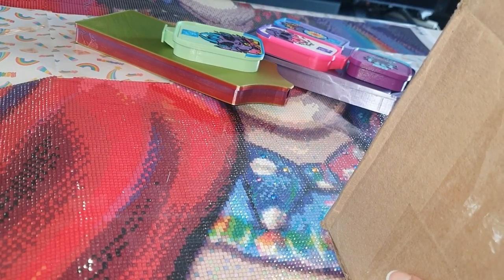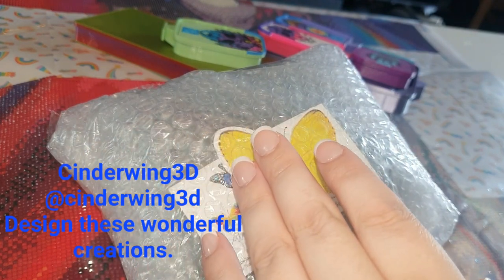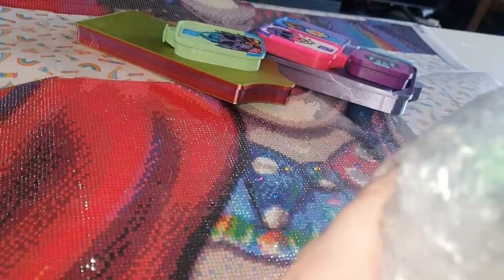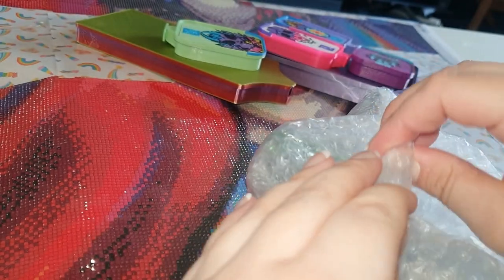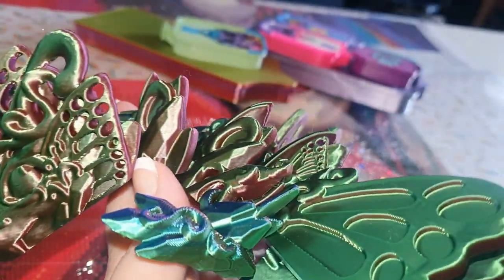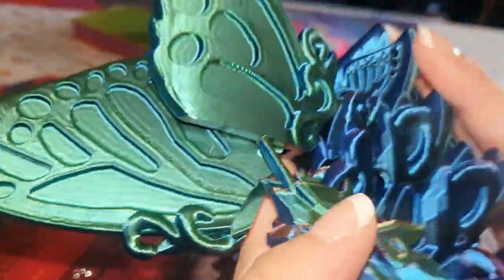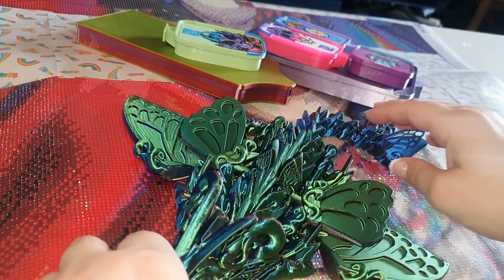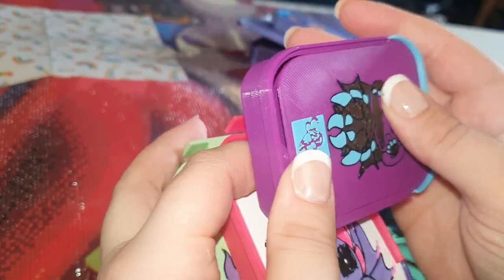Unboxing Articulated Dragon Tray Guardian from Bella Art de Nicole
Unboxing The cute 3D printed Dragon from Bella Art de Nicole.I was so happy to be able to get one of these.I will link the dragon down below.They also have Bella art diamonds site combined with Bella Art de Nicole.